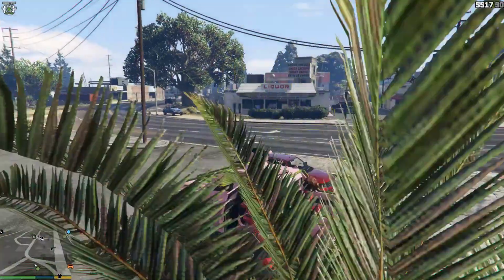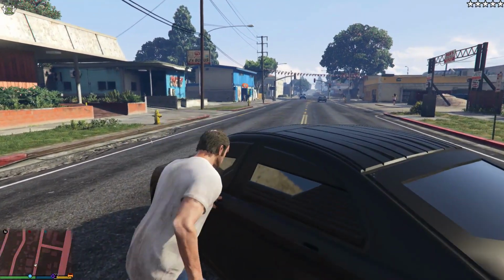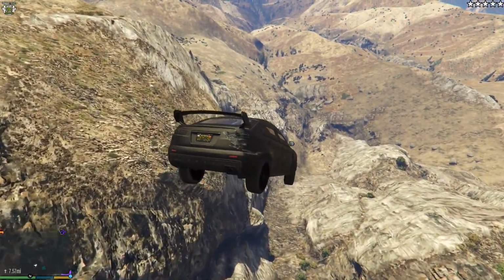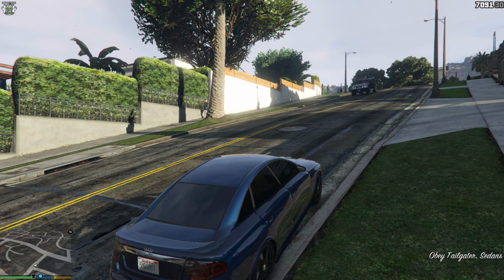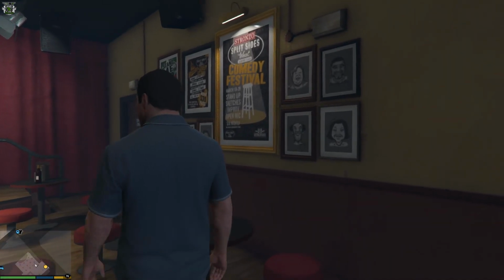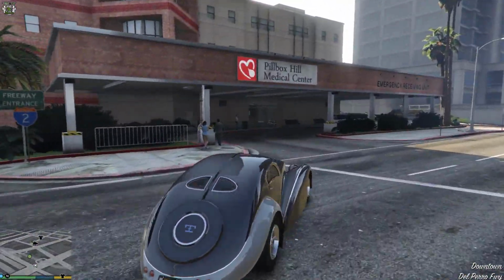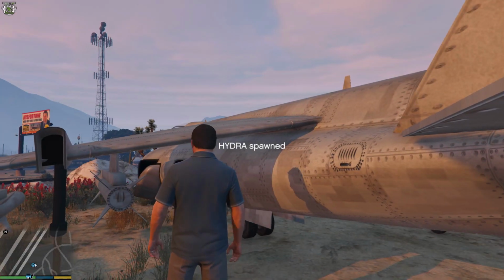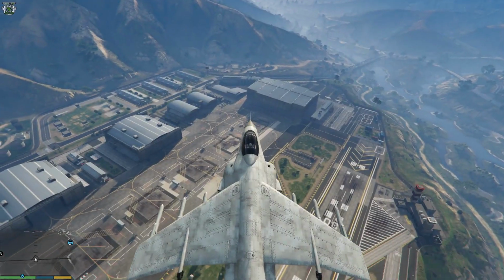GTA V Mods! | 5 Star Tanks, Extinct Vehicles & Secret Interiors!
Today I decided to have some fun with mods that I've found on the GTA V modding websites and have found a few mods that are very fun and useful even for people looking for a serious story mode experience. I haven't really got a main game plan for what I'm doing with these mods but I thought it would be some good stuff to share.

2. Five Star Army Spawns

4. Naturally Spawning Extinct Vehicles